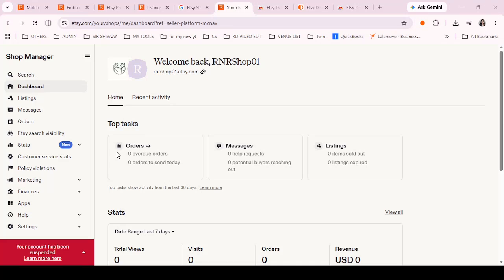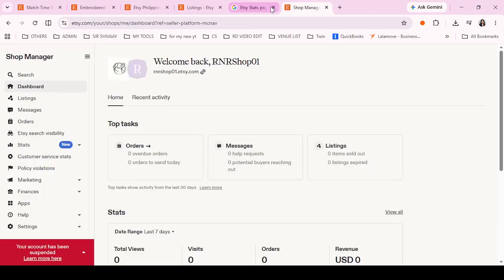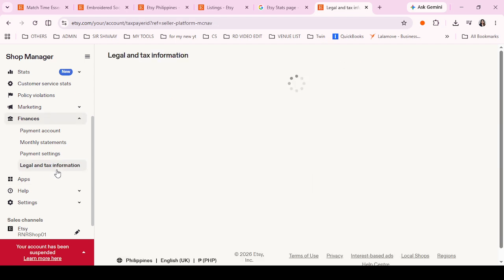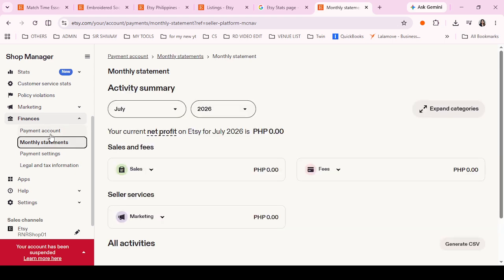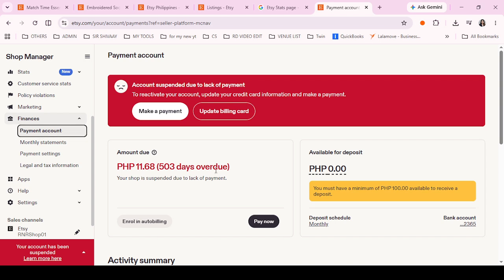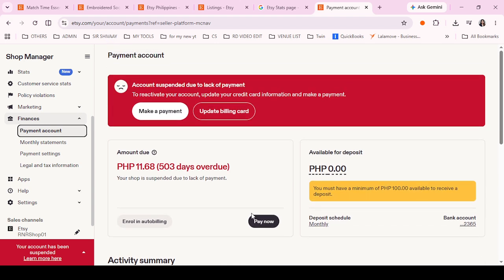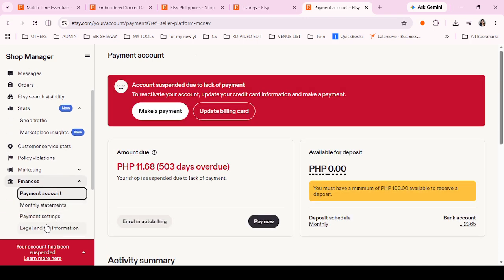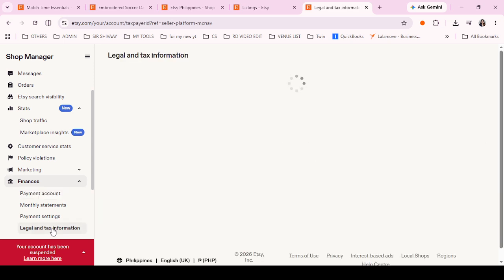How To Get Rid Of Vat On Etsy 2026 Step by Step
The Etsy algorithm just changed completely, and what used to work for Etsy SEO is officially dead! In this video, we break down the critical 2026 Etsy seller updates that are causing shops to lose views and traffic. We discuss the strict new $6 shipping cap rule that penalizes US domestic listings, the shift away from keyword-stuffed titles toward natural, buyer-friendly titles under 15 words, and how to master your new Search Visibility Dashboard to fix flagged listings. We also dive into the new multi-video feature, individualized Etsy Ads strategies, and the global DDP shipping changes. Watch this step-by-step tutorial to audit your shop and get your sales back on track this year!